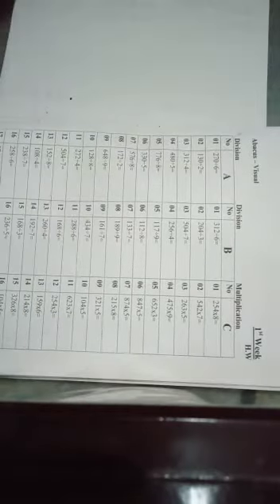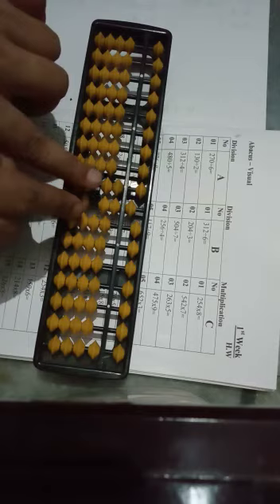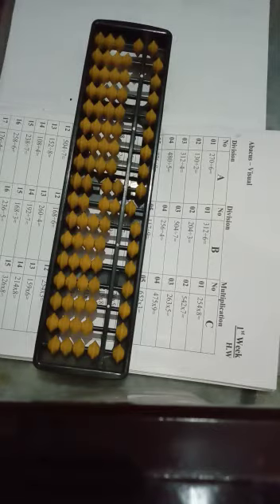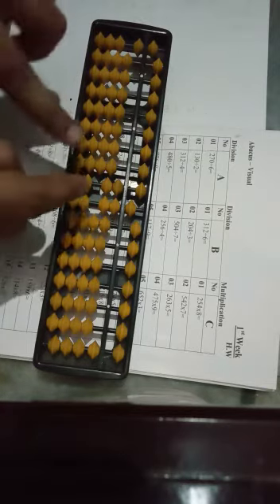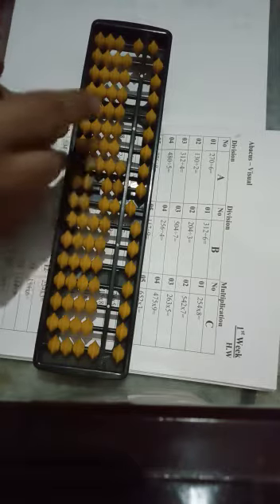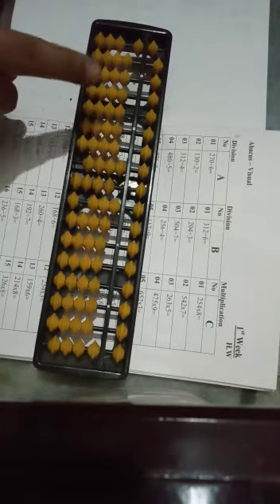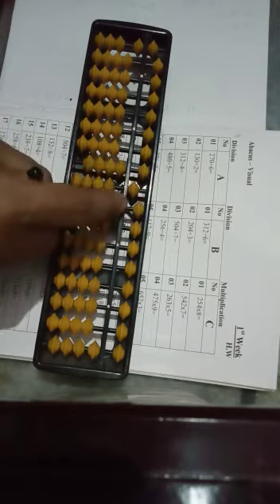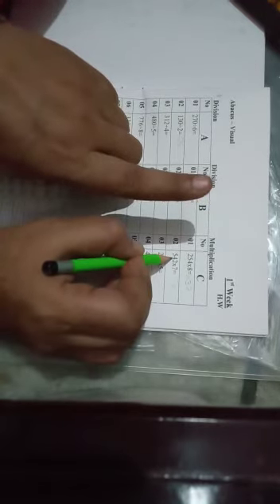In 5 Second || Abacus Tool with Division and Multiplication | Easy Methods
In 5 Second | This Abacus video tutorial. You have learned about how to do Vedicmaths , SUM , Subtraction , Multiplication , Division .

I have shown the following Vedic Maths Vedicmaths SUM , Subtraction , Multiplication , Division involving multiple numbers of Any digits each.

This Calculation was requested by may of the viewers. If anyone else has similar such requests, please post it in the comments section. I will work on it soon.